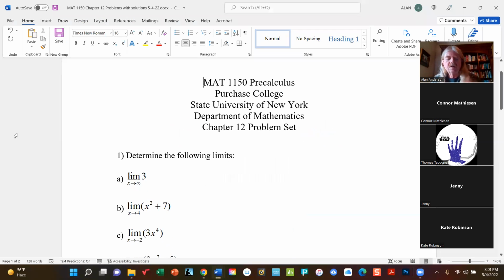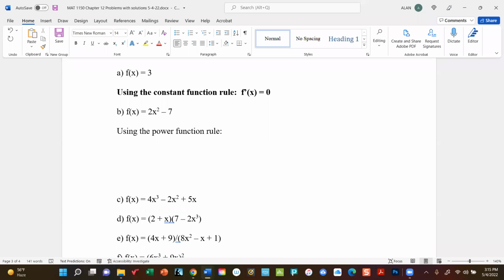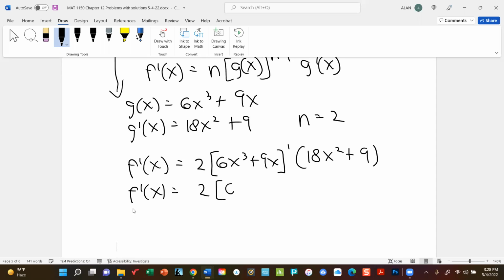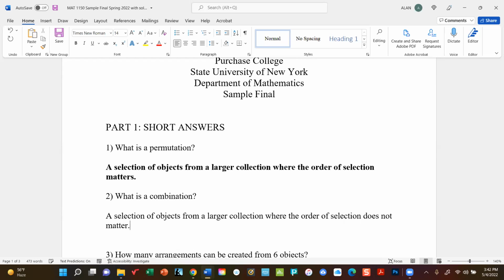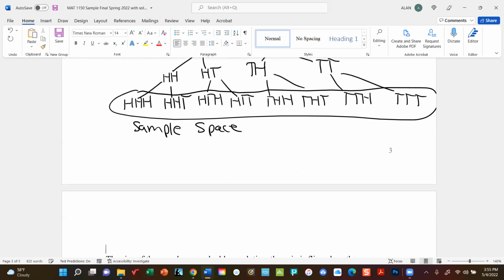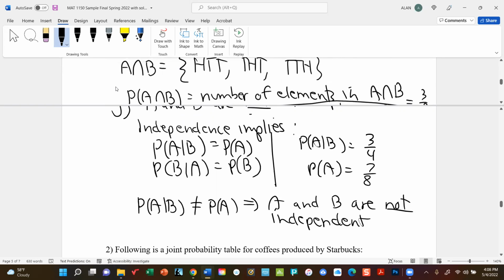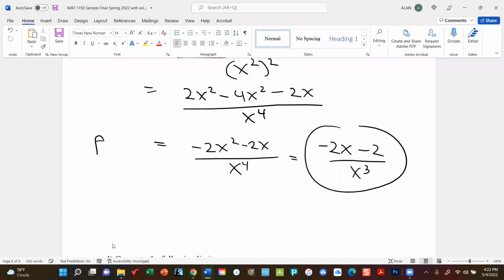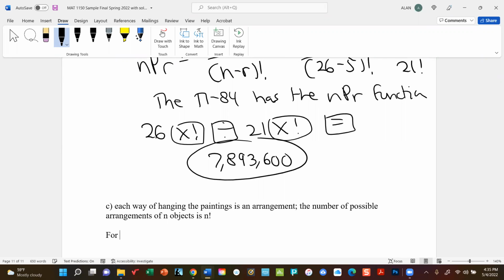MAT 1150 5 4 22